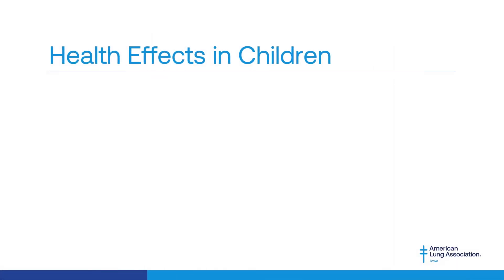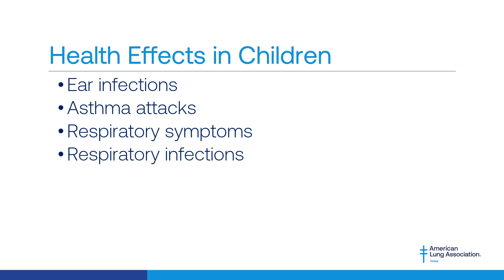Secondhand Smoke and Your Family